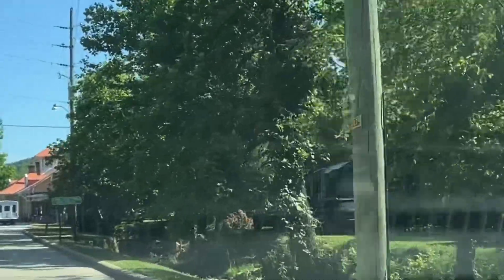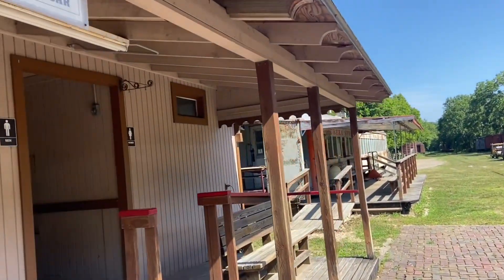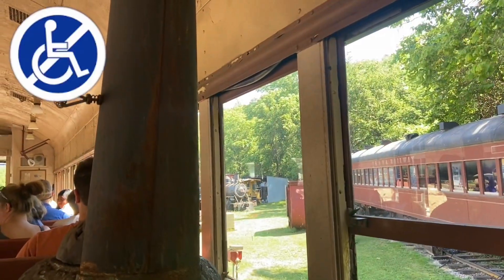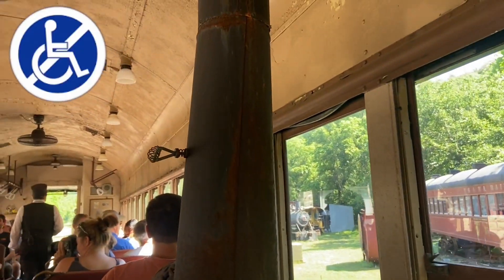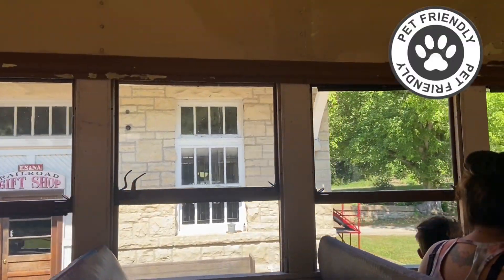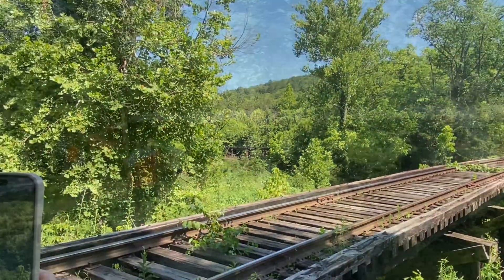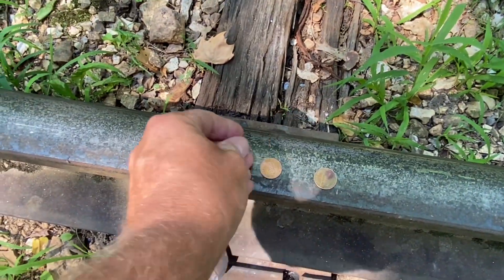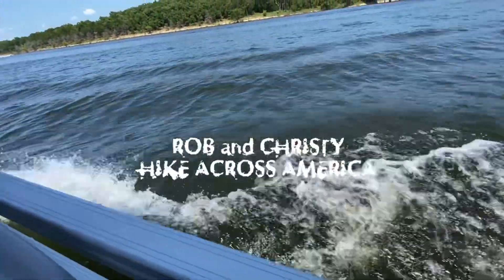Eureka springs and north Arkansas railway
We took a train ride on the Eureka Springs in North Arkansas railroad in Eureka Springs, Arkansas.